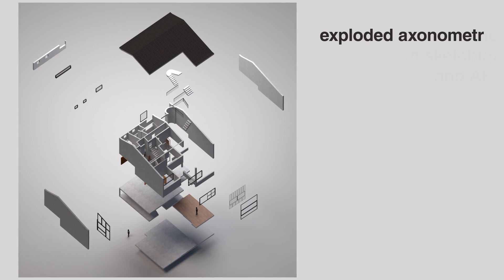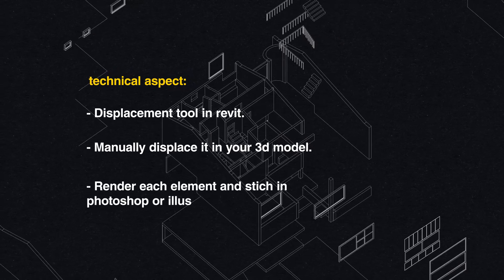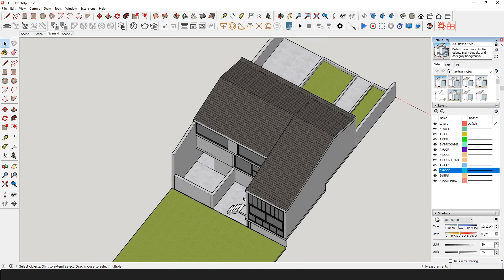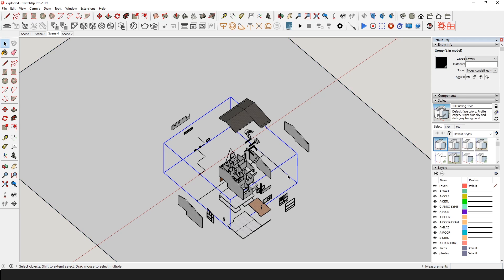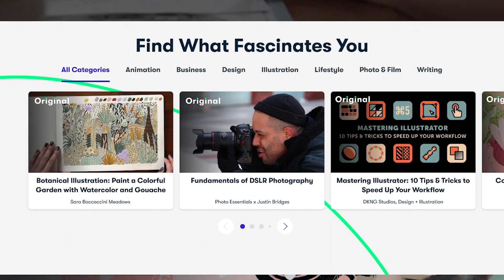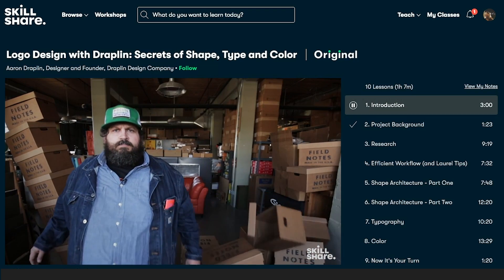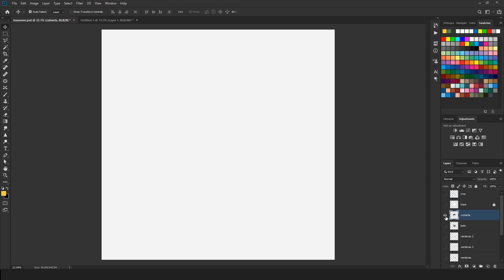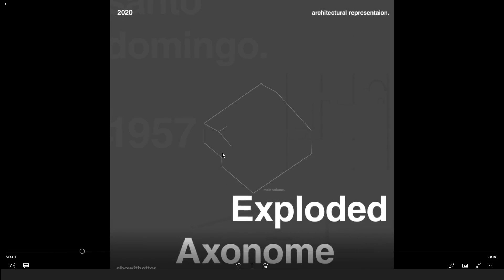EASY Exploded Axonometric image and Animation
The first 1000 people who click the link will get 2 free months of Skillshare Premium